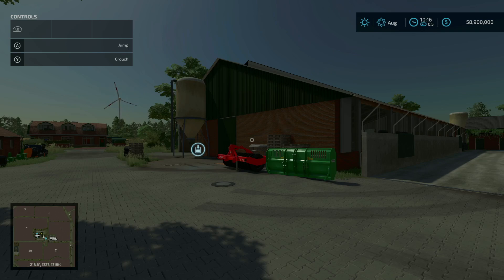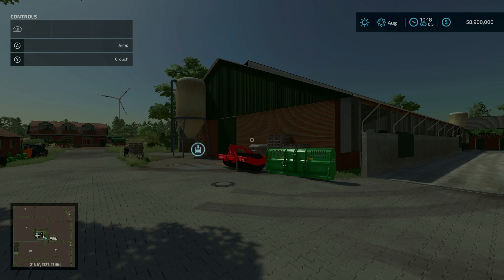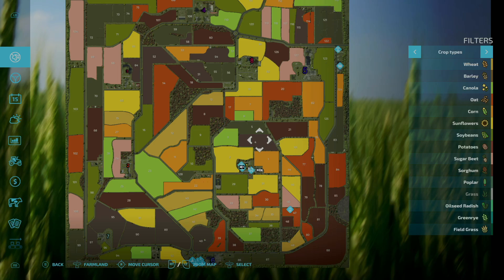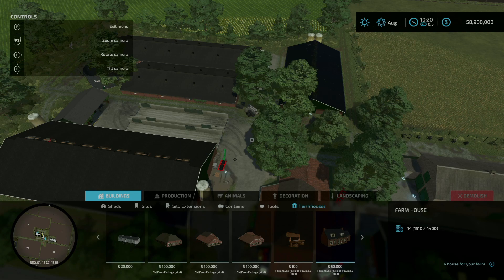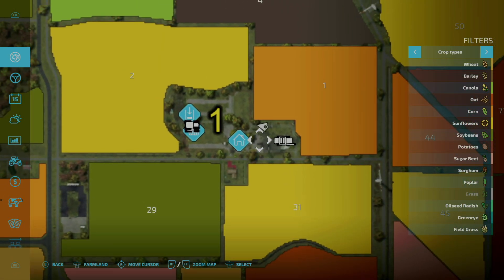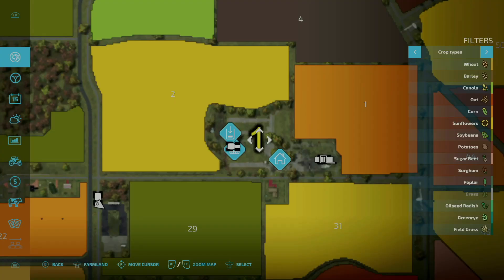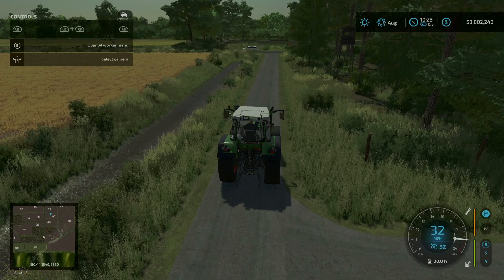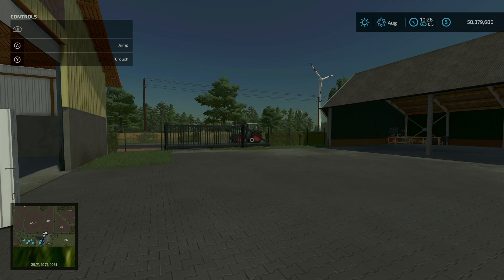Map Tour | Offlum 22 | Farming Simulator 22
This is a map tour of a mod map on Farming Simulator 22 called Offlum 22. This tour shows all the necessary locations of the map including Sell Points, Animal Pens, and any features specific to the map. A special thanks to the map creator for bringing new content to Farming Simulator 22.